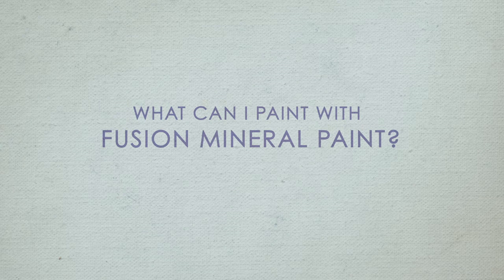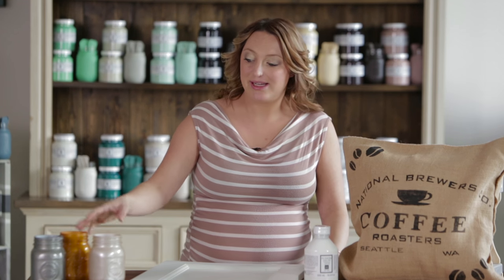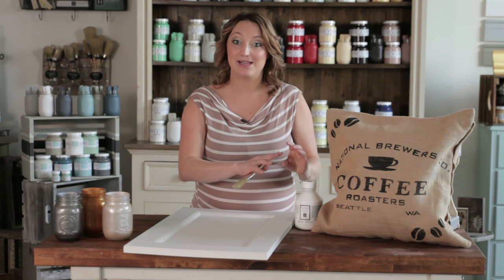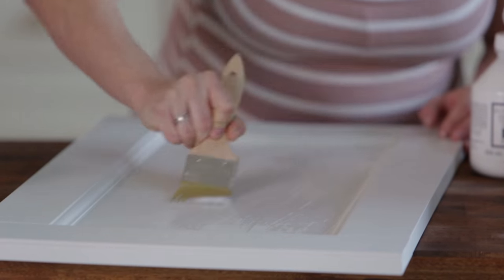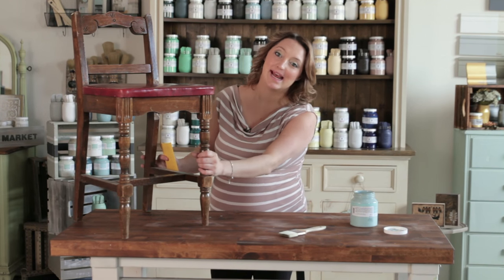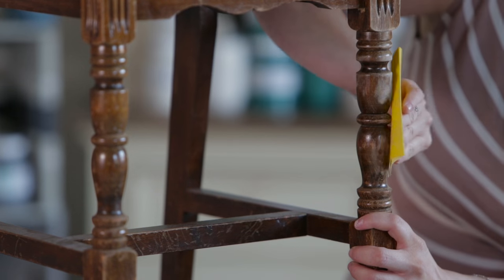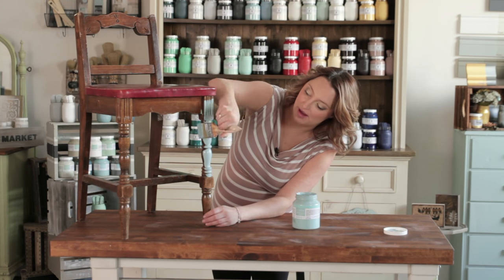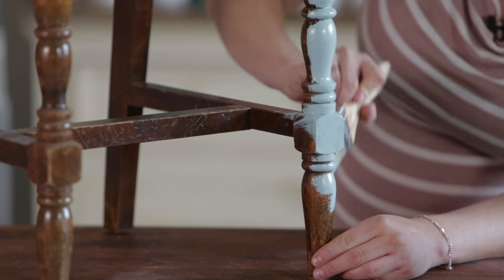What You Can Do With Fusion™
Learn the endless possibilities of what you can do with Fusion™ Mineral Paint! Paint your Kitchen cabinets, dresser and even artwork with Fusion™!